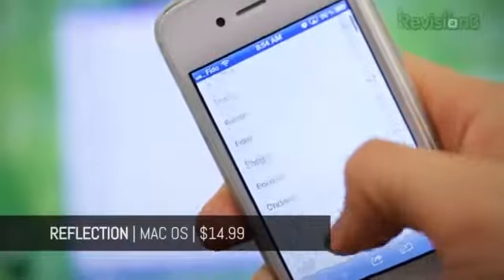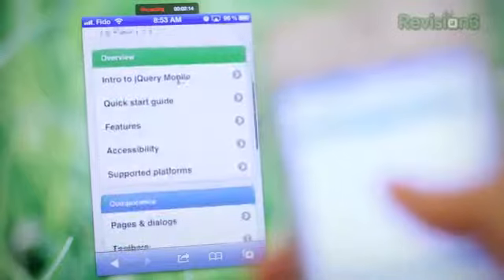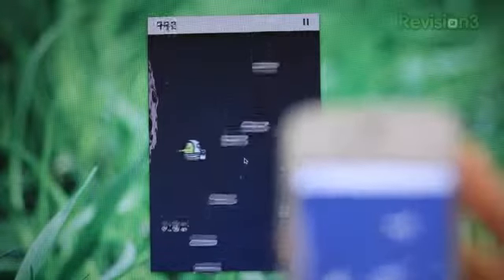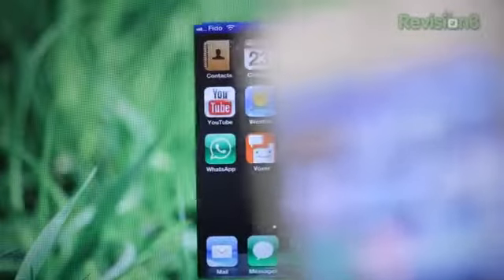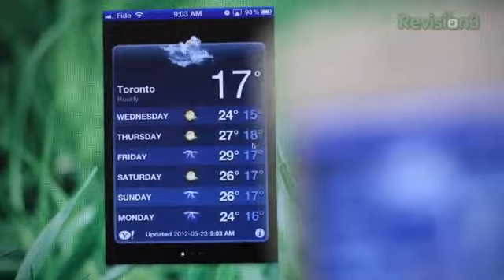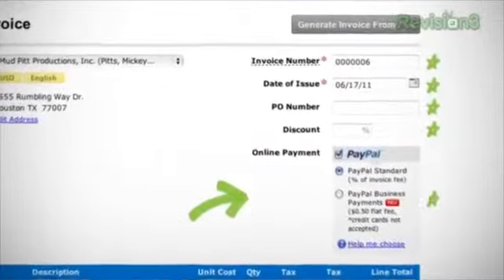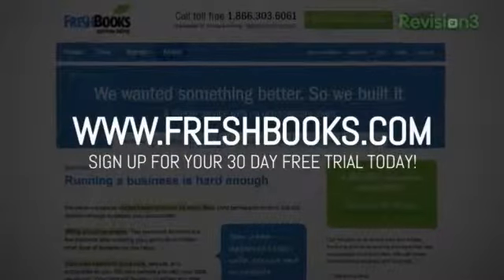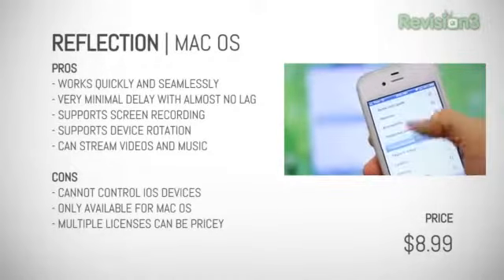What's The Apps Reflection